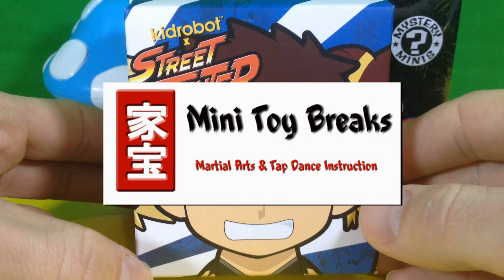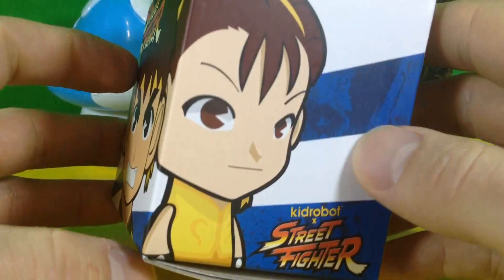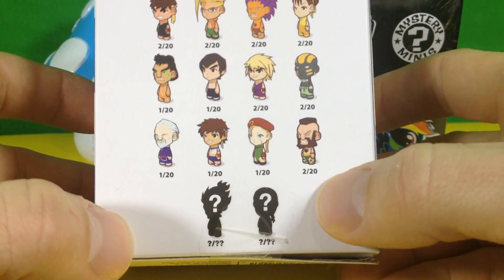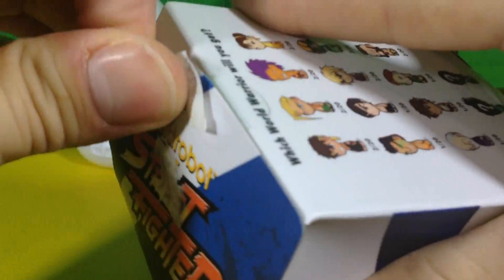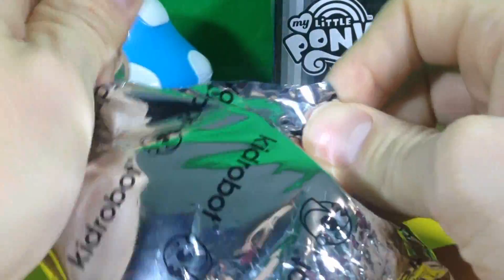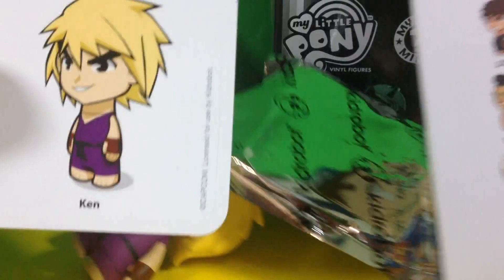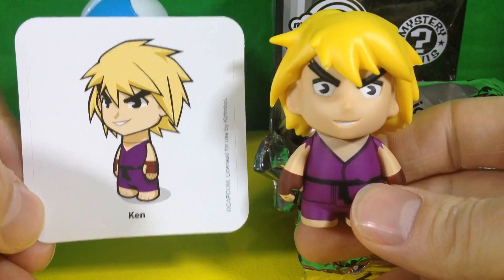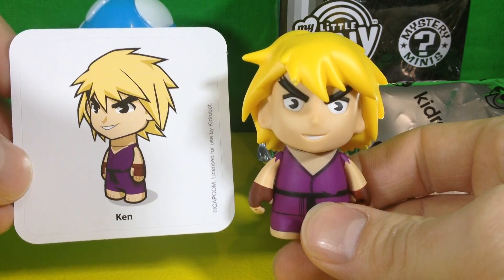Kidrobot Street Fighter Vinyl Figure Unboxing - Capcom